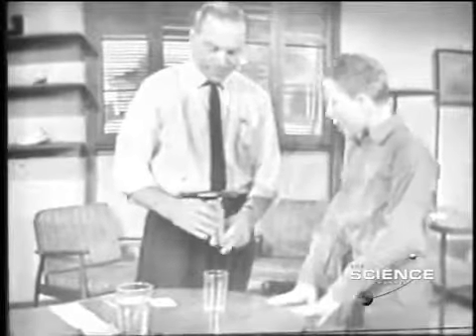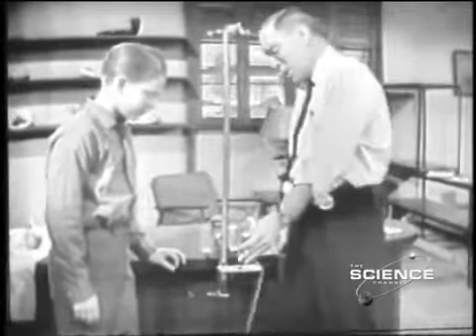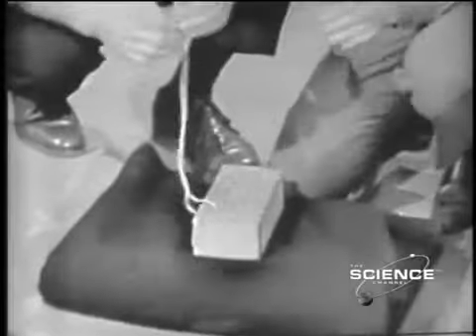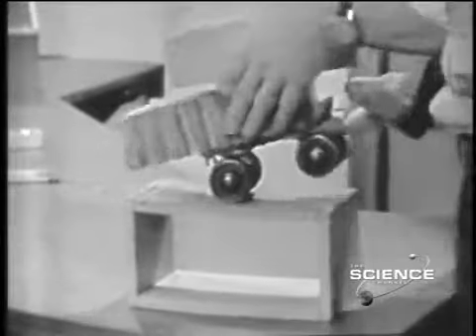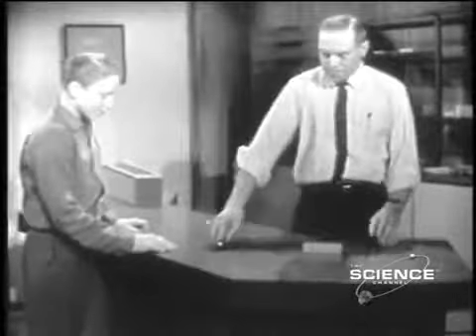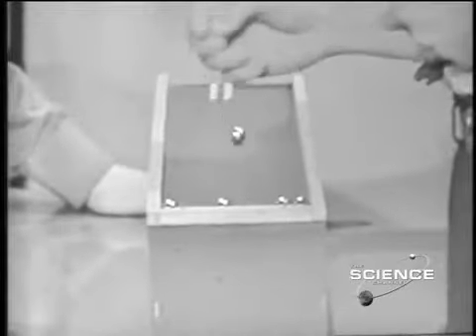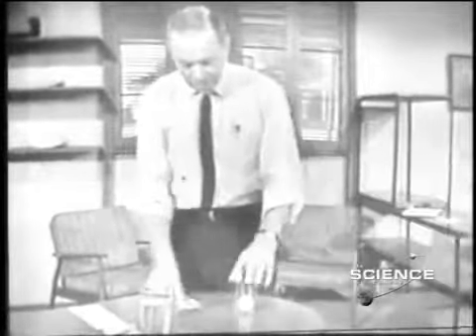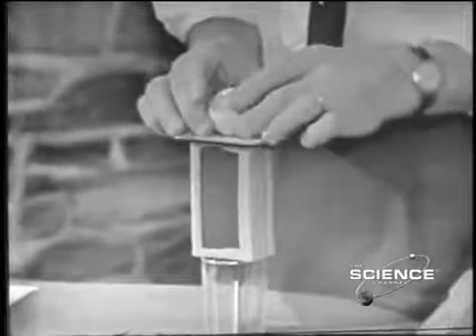Watch_Mr._Wizard___Tricks_With_Inertia.avi